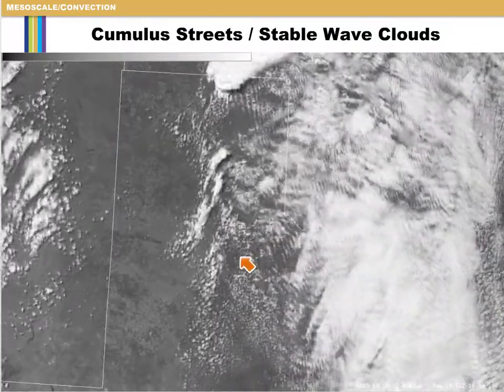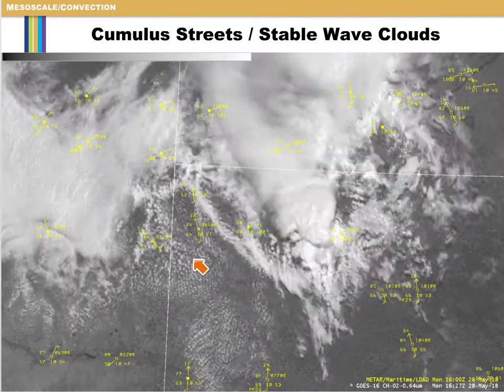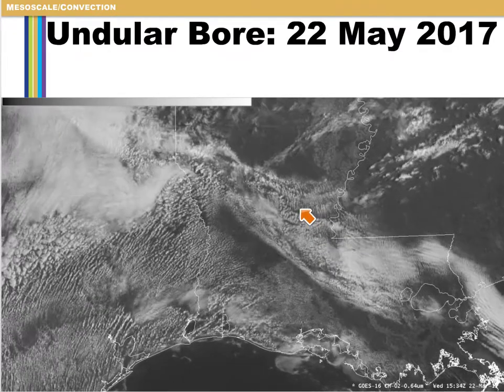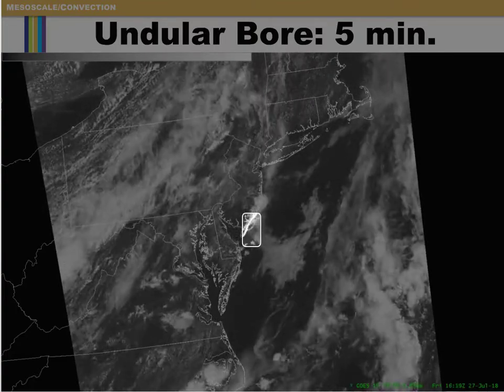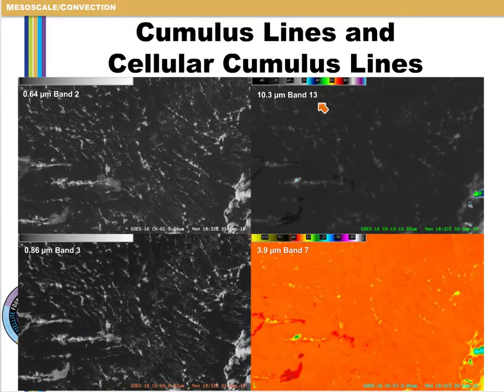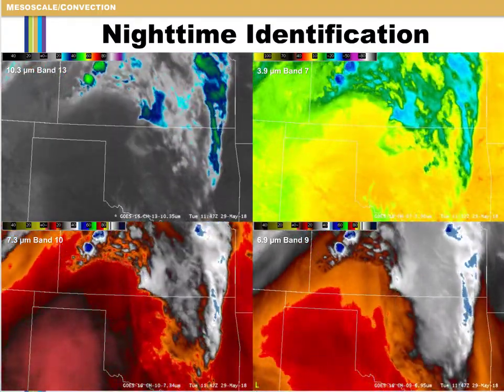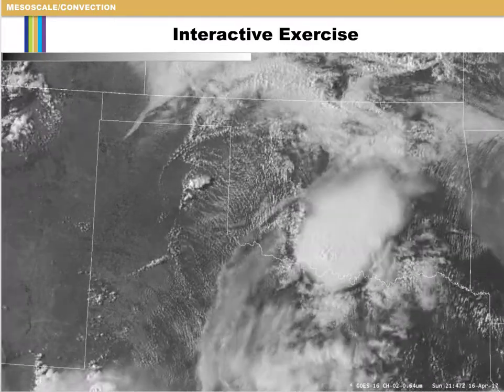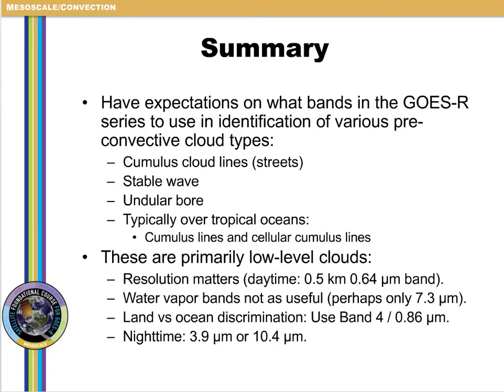SatFC-G: Pre-convective cloud features (updated 2018)